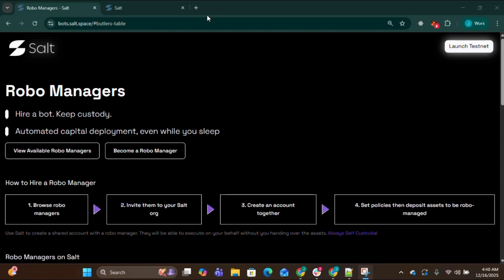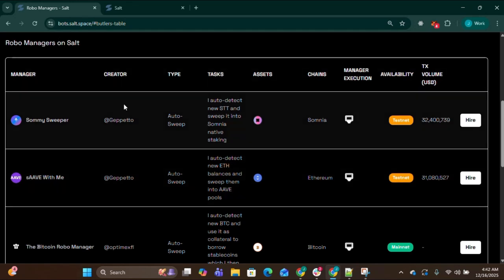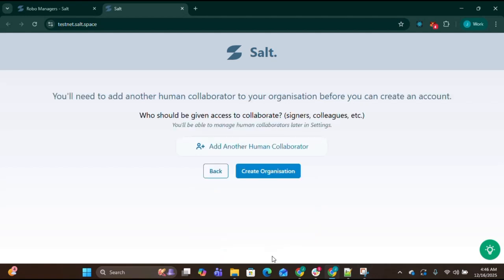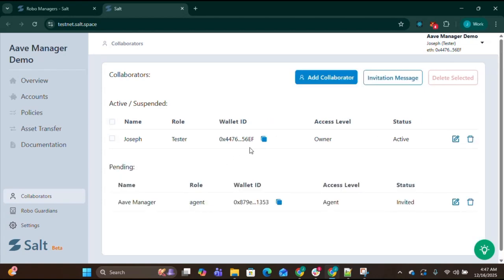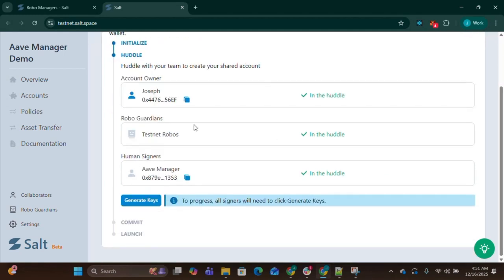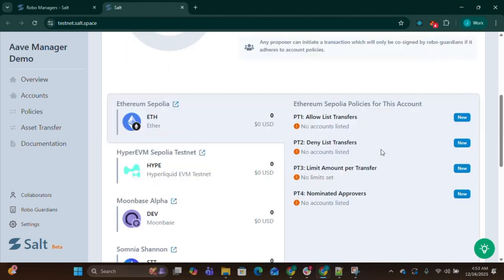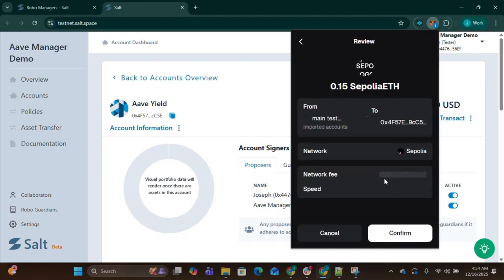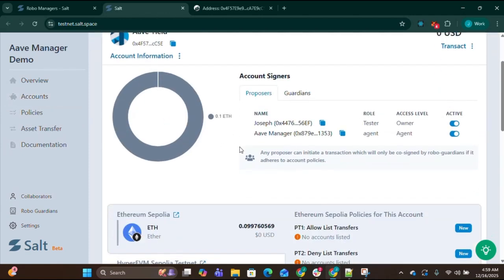Demo: Automate Your Portfolio With RoboManagers on Salt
In this video, Joseph Hans Bou Assaf from the Salt team, walks through how to set up and manage your RoboManager.

RoboManagers are third-party service providers—offchain bots or AI agents— that execute transactions on your behalf without taking custody of your assets. They can monitor markets, execute trading strategies, automate payments, or handle complex DeFi operations—all within the limits you set.

You’ll see a full end-to-end demo covering:
- What RoboManagers are and how they work on Salt
- How bots act as automated members of your organization
- Inviting a RoboManager, creating an account, and setting permissions
- Example flow, using a sweeper RoboManager to automatically deploy ETH into Aave
- How policies and toggles ensure you always retain control

RoboManagers democratize access to sophisticated asset management without you ever giving up custody.